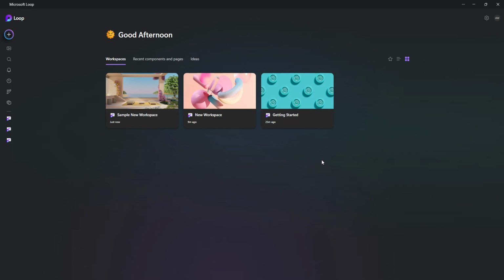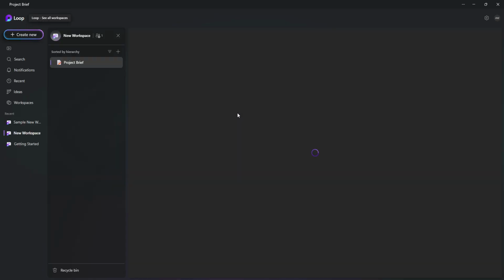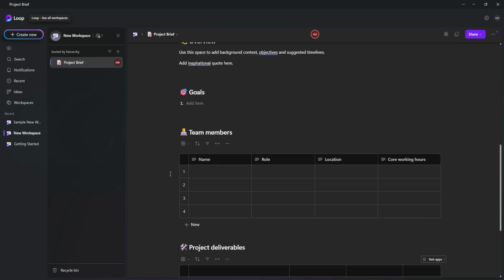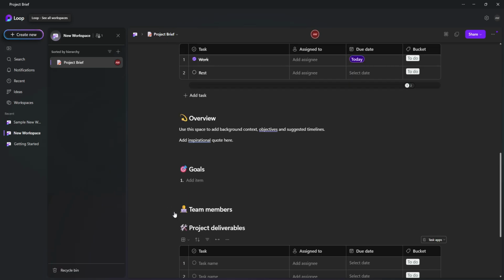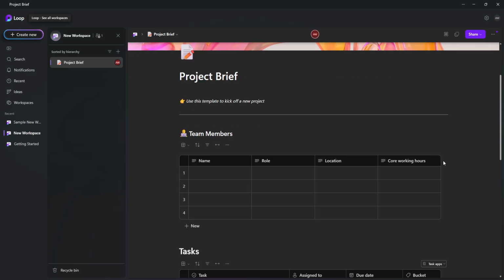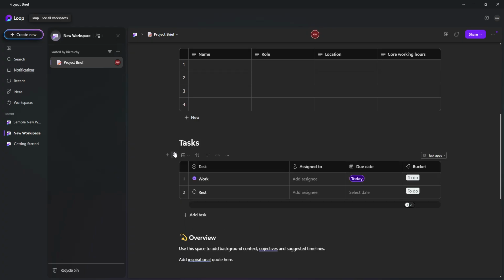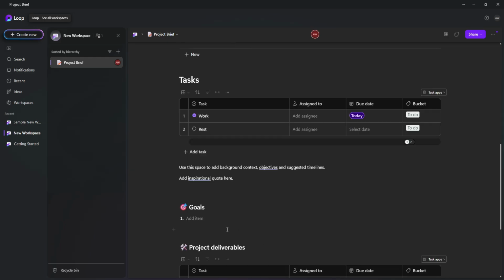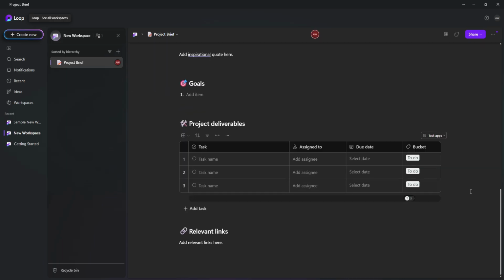How to Organize Microsoft Loop 2026 (Complete Guide)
In this comprehensive tutorial, you'll discover effective strategies to organize Microsoft Loop, a powerful collaborative tool designed to enhance productivity. This video covers essential features and methodologies that streamline your workflow and improve team collaboration.

By the end of the video, you'll have a clear understanding of how to effectively personalize and manage your Microsoft Loop workspace. Watch till the end to ensure you're equipped with all the skills needed to maximize this innovative software’s potential.